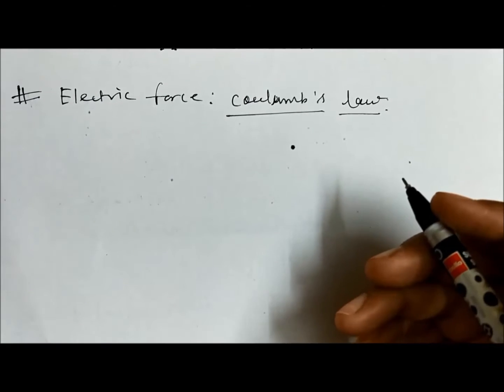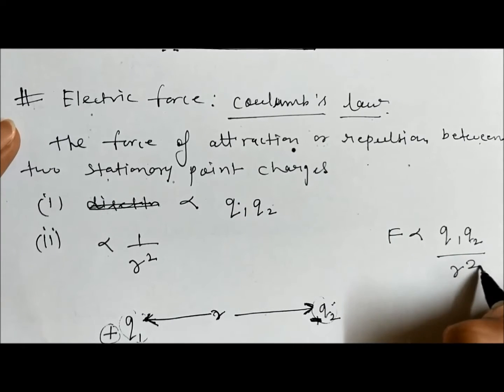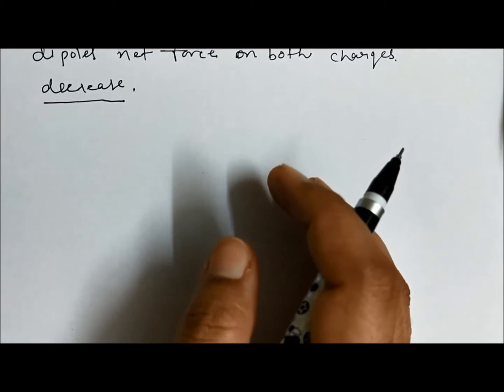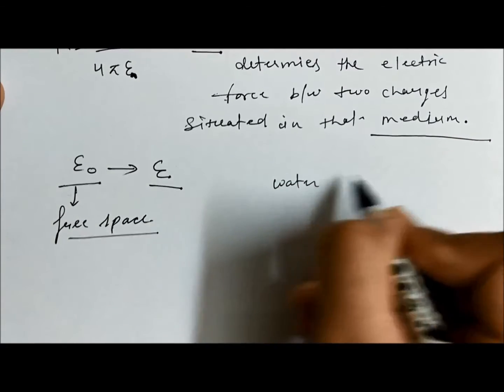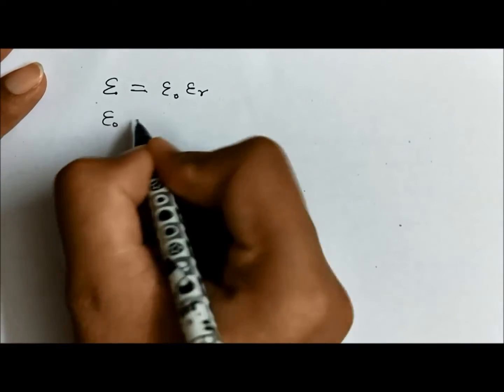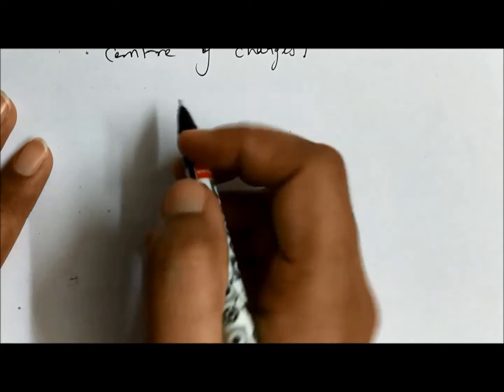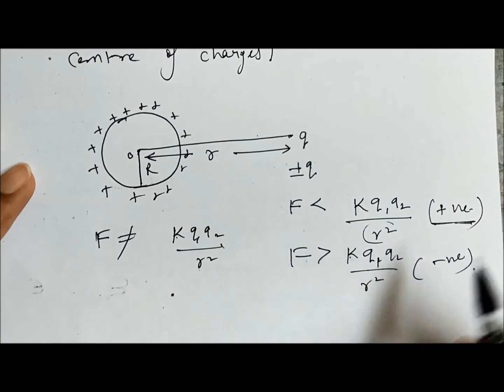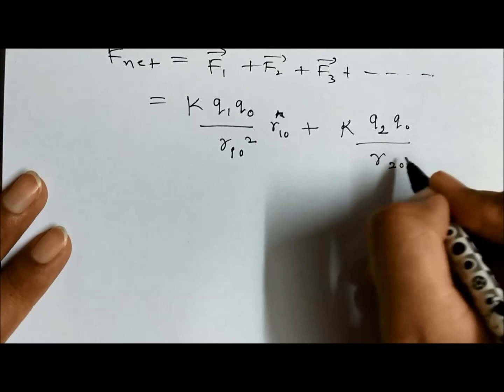Class XII Physics Chapter 1: Electric Charges and Fields Part 2